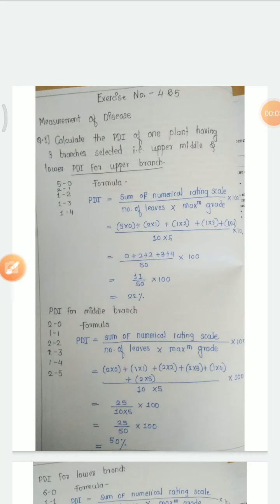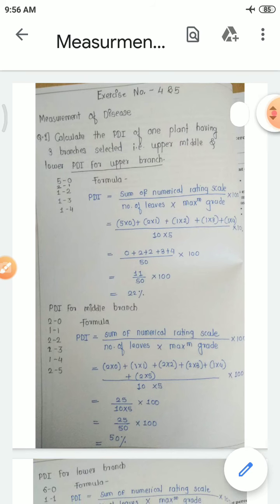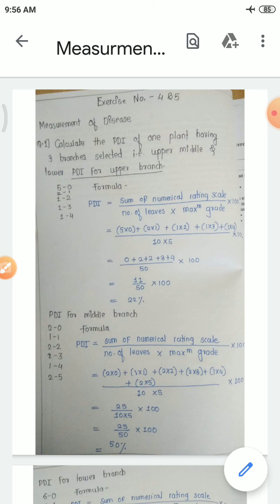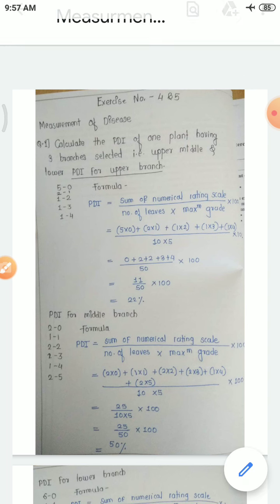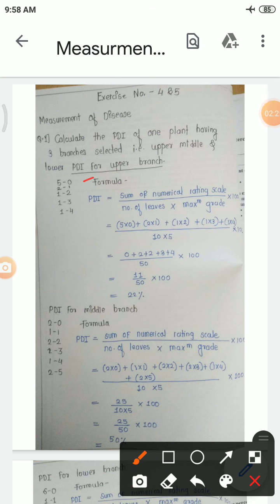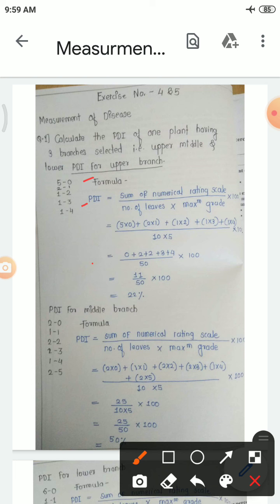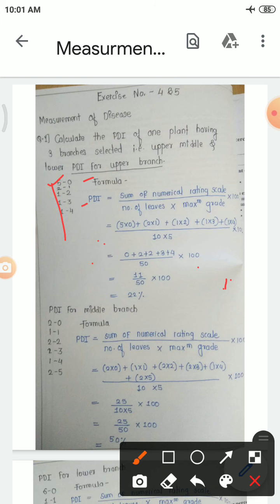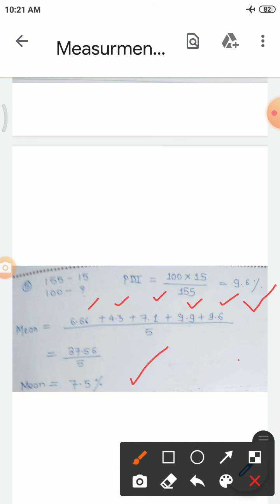20 methods of plant disease measurment examples